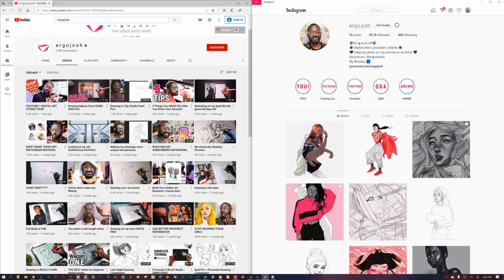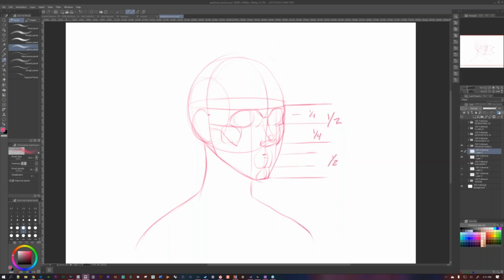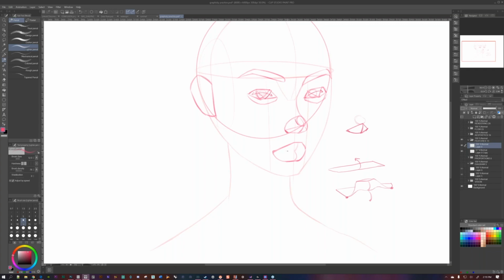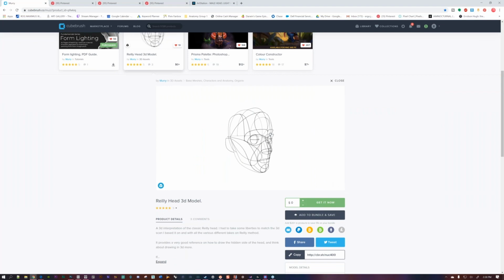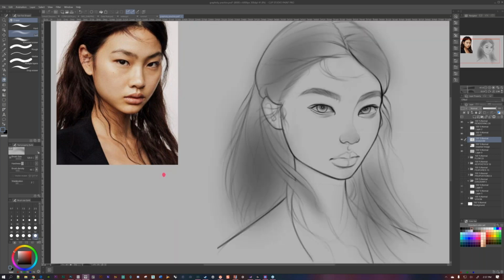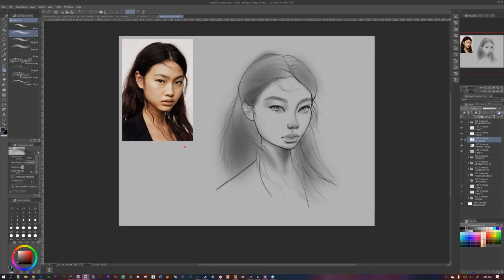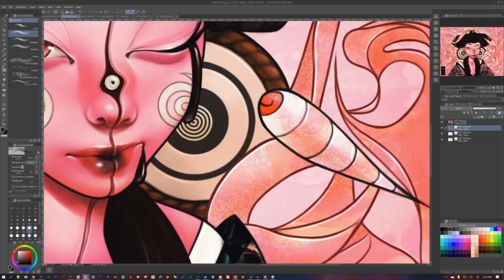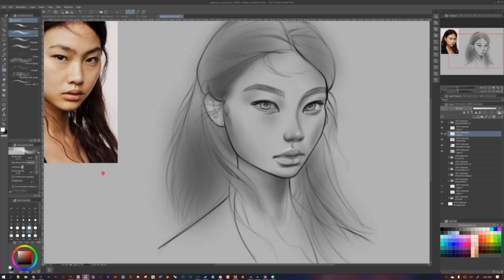Webinar 🇬🇧 – How to draw realistic faces in Clip Studio Paint with Ergo Josh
Watch this FREE 1-hour webinar with Ergo Josh. Josh will take a look at key landmarks when drawing a person’s face from reference. He will show you a quick demo on how to think in 3D when constructing the head, and from there, go into how to place the features. Josh will also discuss shape language to get an idea of how to add a bit of style into your portraits and accentuate unique characteristics! Following the live presentation, there is a Q&A session.

Joshua Stephens (ergojosh) is a budding artist, focused on helping others achieve their creative goals as he continues his journey to improve. He is based in Atlanta, where he went to school for Architectural Design. After 2 years of working in the industry, he decided to pursue his art career full-time while educating his audience of +200,000 subscribers on his Youtube channel.